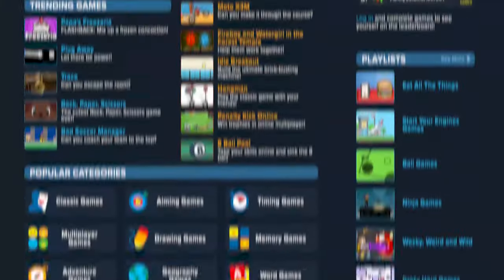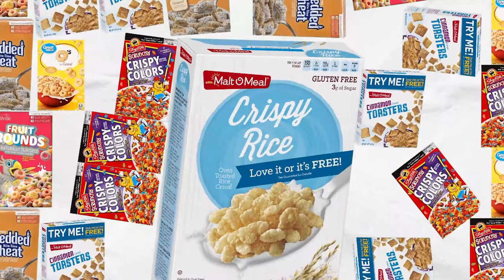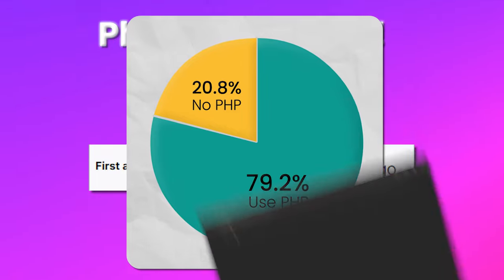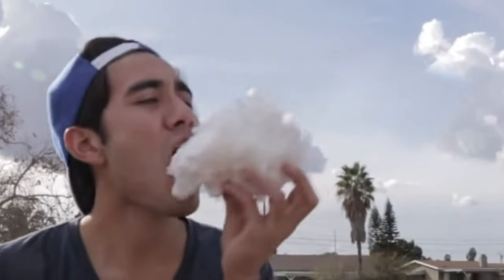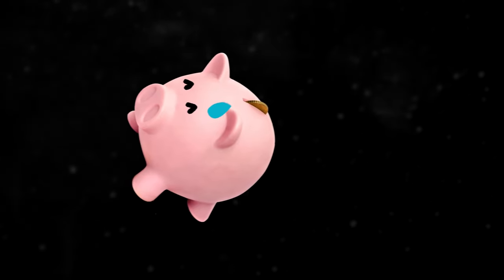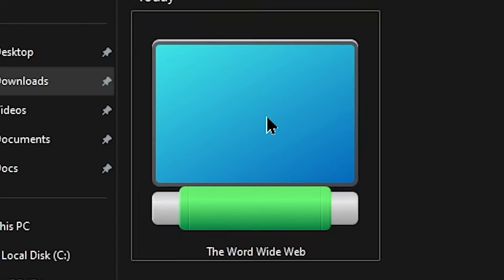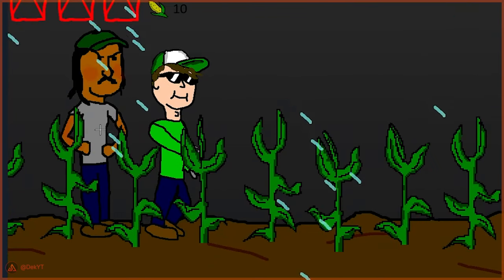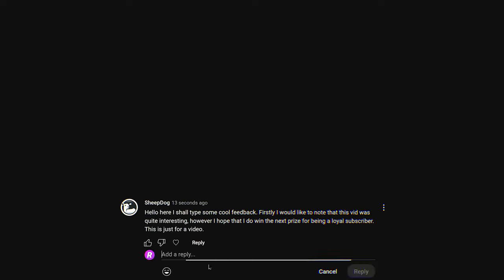I Made a Website in the Wilderness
I made a website in 24 hours.. Without the internet! What could possibly go wrong?

Featuring @JujuProdGames, @PossiblyAxolotl, @dekeractYT, & @PolyMars!

I've been playing Coolmath Games for longer than I can remember, so today I thought I'd recreate the website in 24 hours as a challenge! I'd also code and make the entire website WITHOUT using the internet, and also camping in my backyard as well.

This was super fun to make! I hope you all like it :D Sorry for the huge delay by the way; school has defintiely slowed down this vid, but I hope to post a lot more often from here on out! Thank you all for sticking with me, I hope it was worth the wait :D

Special thanks to the awesome YouTubers Polymars, PossiblyAxolot, JujuProdGames & Dek for playtesting! You guys are super cool :)

📖 Chapters
0:00 Goodbye, Internet.
0:17 The Tour & Plan!
0:56 Getting Started
1:50 Now, the Hard Part.
2:56 Supper’n’Progress!
3:45 Some Amazing games
4:23 Surviving the Night
4:51 Hammond!
5:19 Goodmorning, and Uploading!
5:57 What the People Think
7:43 Definitely Not Getting Sued